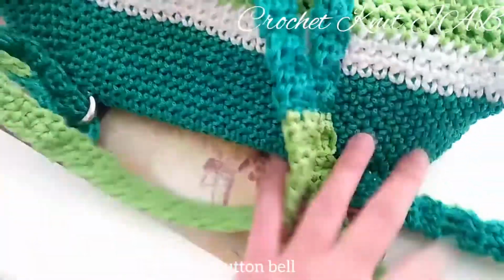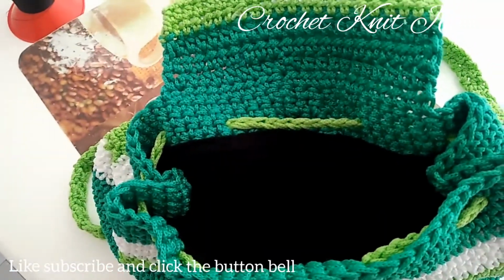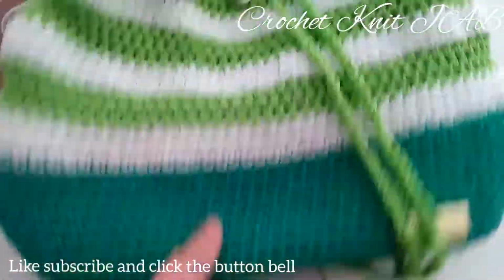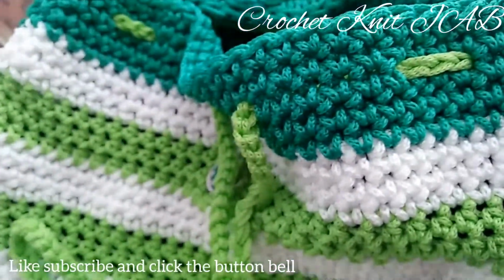How to Crochet this beautiful backpack | Crochet Knit JAB